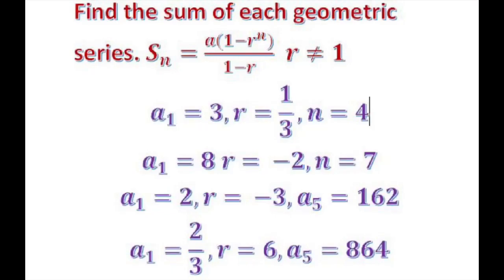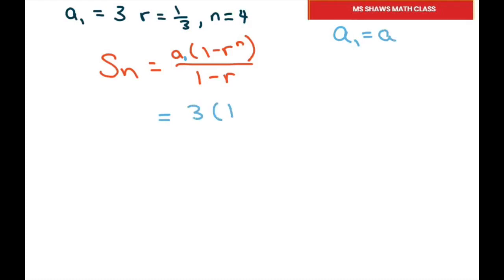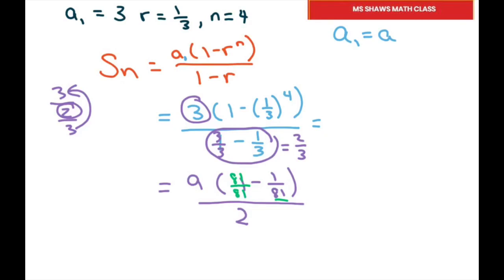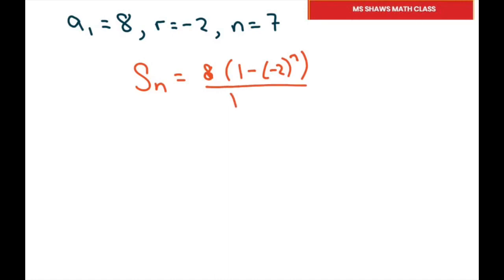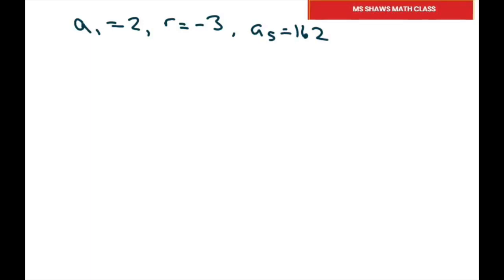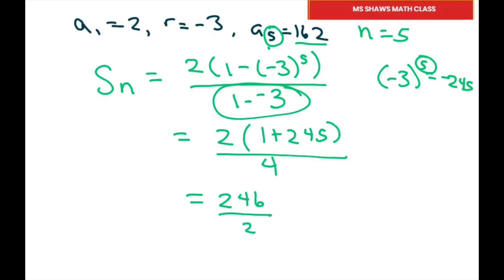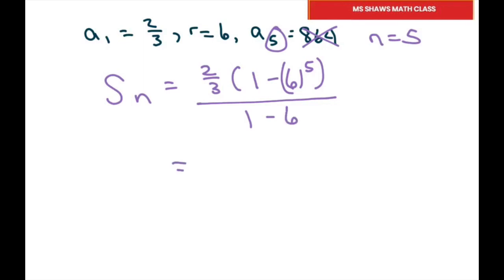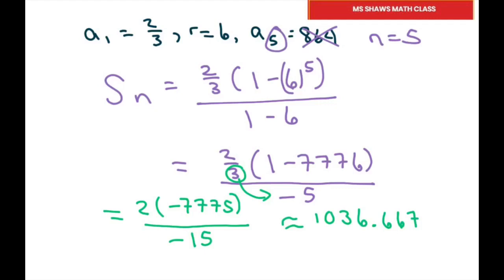Find The Sum Of Each Geometric Sequence Described